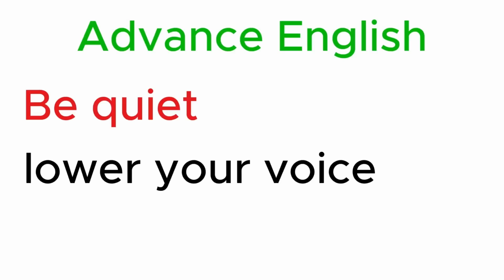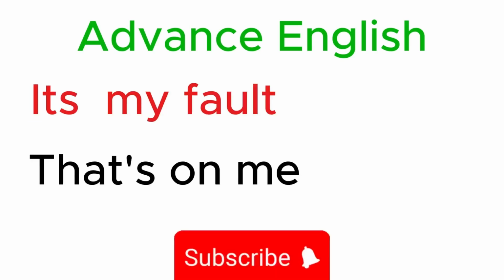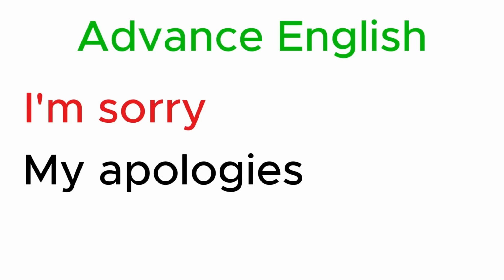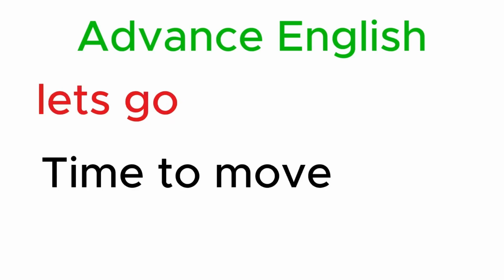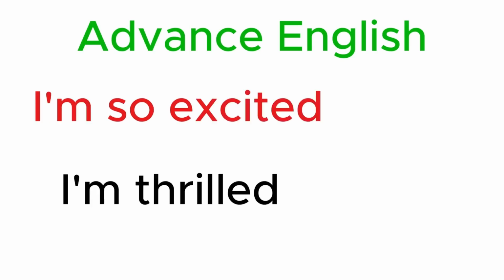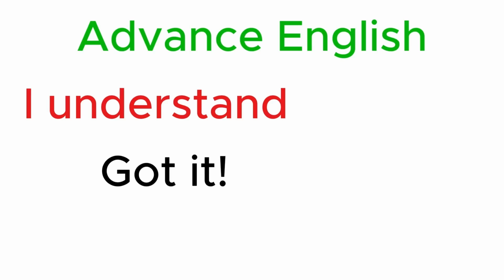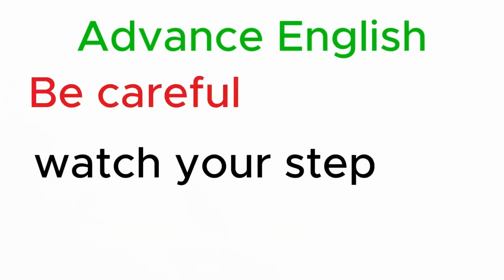English Speaking & Listening Practice for Beginners | Real Life English Conversation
💬 Practice every day to improve your fluency!
english question and answer,
daily english q&a,
short english dialogues,
easy english questions and answers,
english practice video,
real life english conversation,
english for beginners,
spoken english for daily use,
common english phrases,
simple english speaking,
practice english at home,
best english online